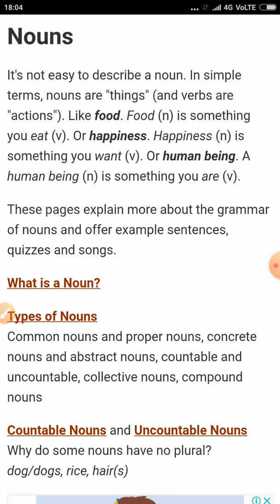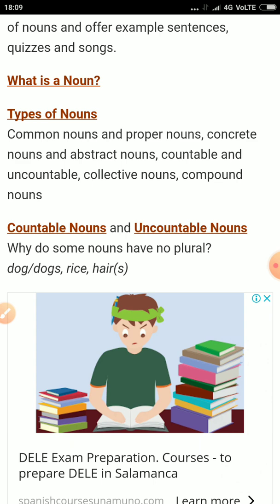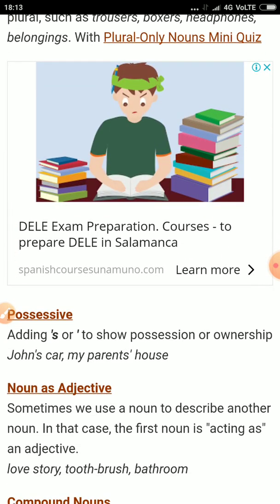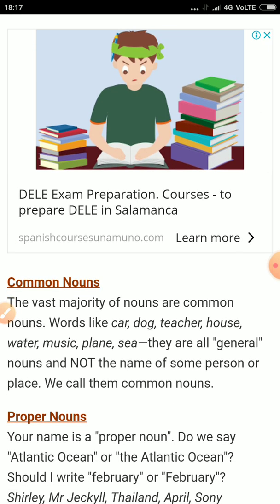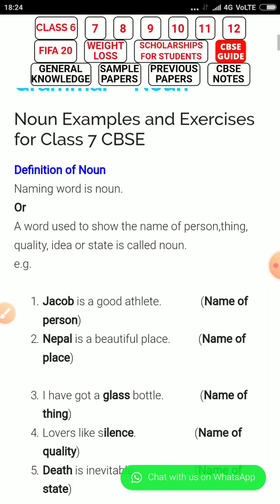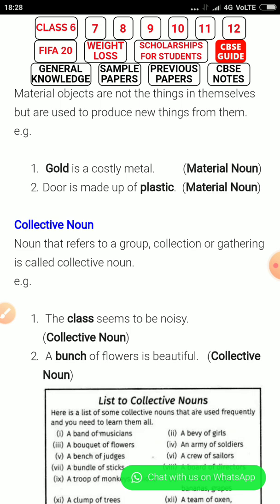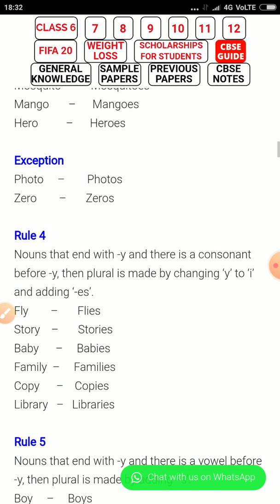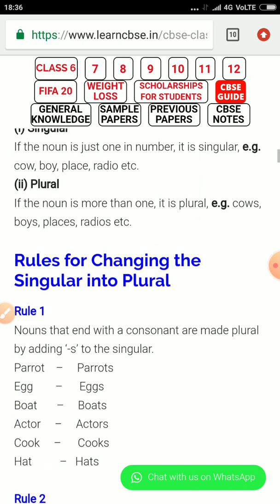Noun and its Kinds